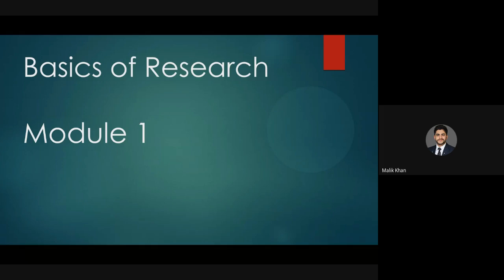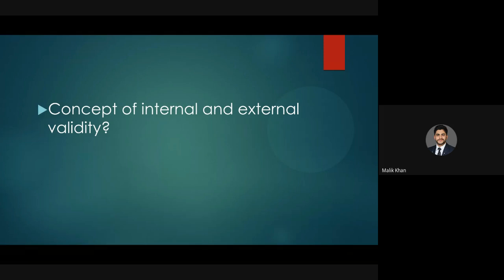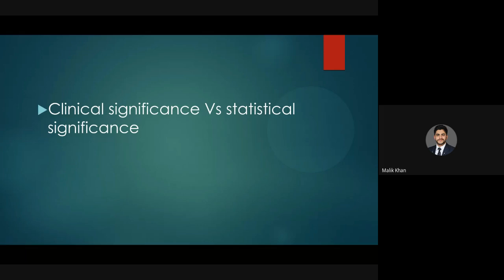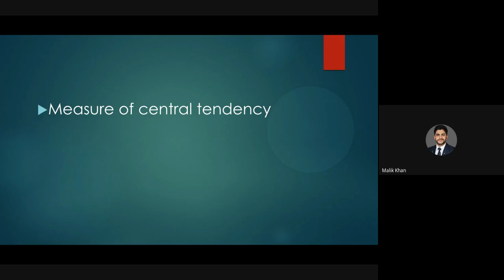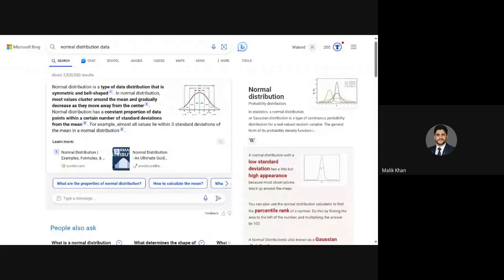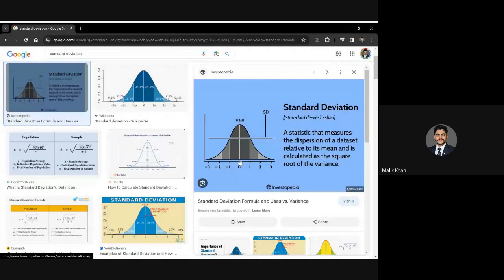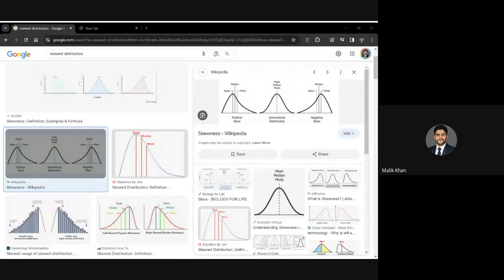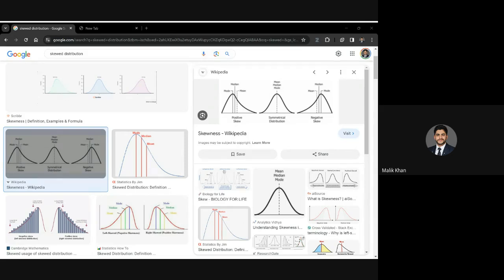Lecture 02: Basics of Research | Basic Biostatistics | Variables | P-Value | Significance Level